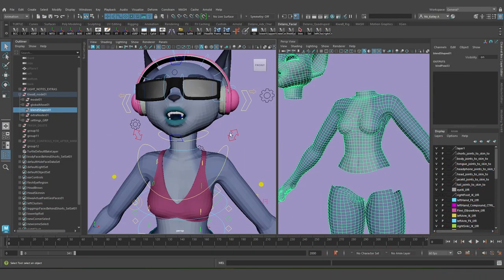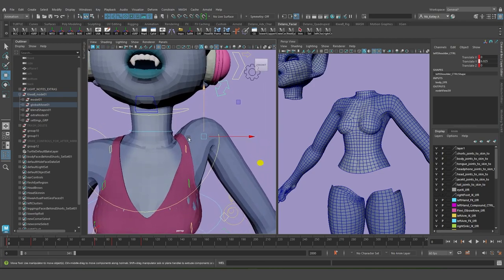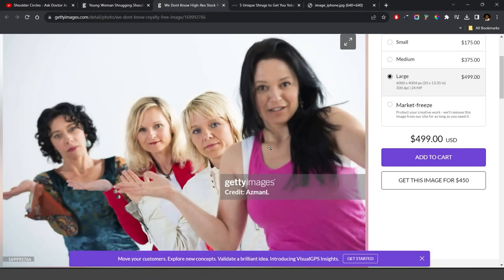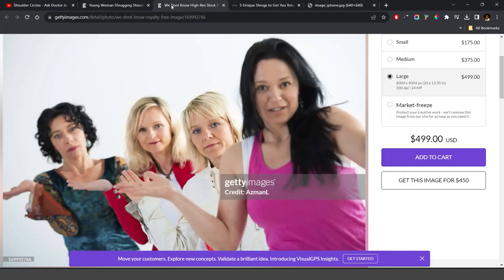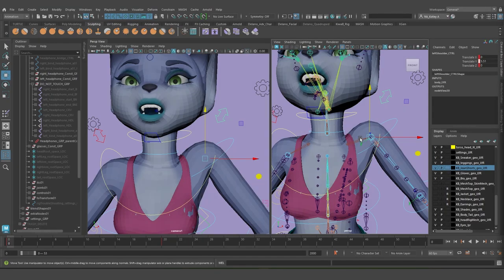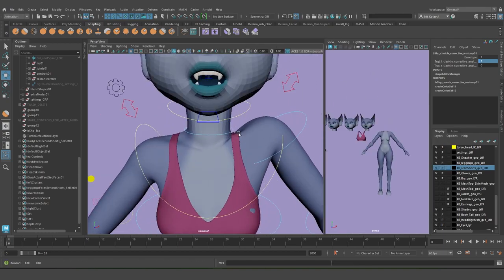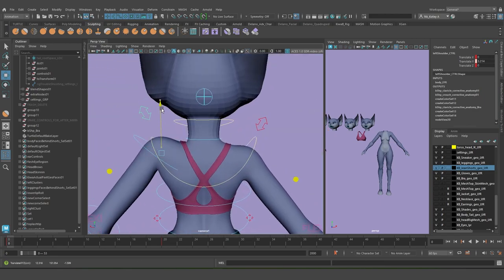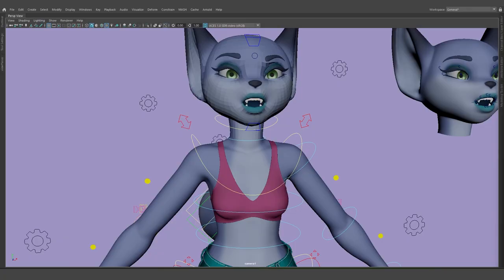How To Correct Shoulder Anatomy On Your Rig with Blendshapes In Maya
In this tips and tricks video, I share a common pose space deformation technique for correcting incorrect clavicle deformation on a rig.